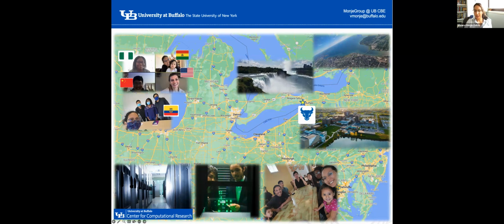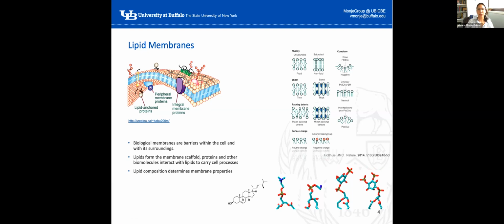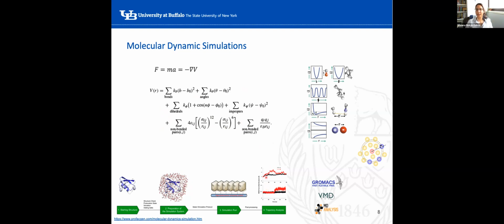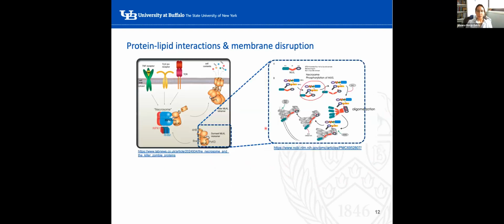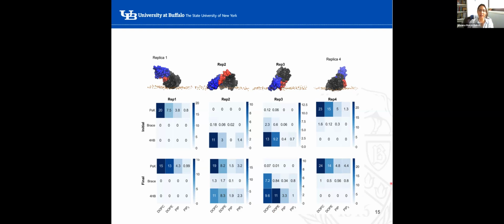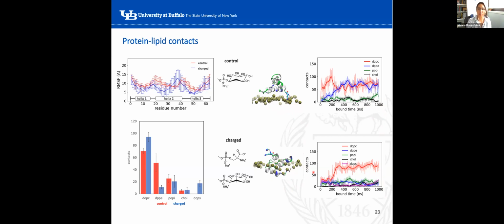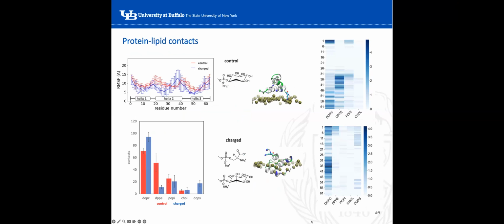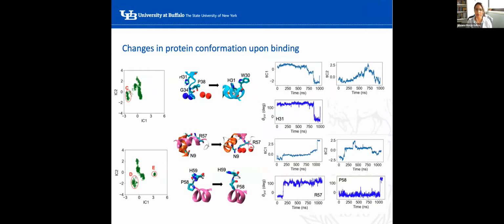PomaLab Seminar Series: Dr. Viviana Monje-Galván on 24.05.2023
This talk discusses on the modelling of biological membrane by all-atom MD. The work is presented by Dr. Viviana Monje-Galván (Department of Chemical and Biological Engineering University at Buffalo - SUNY) and is entitled "Lessons learned from lipid membrane modeling studies".